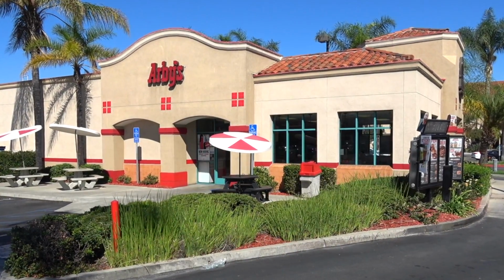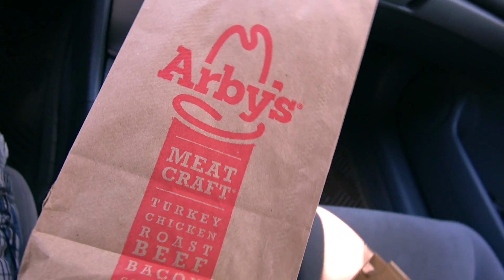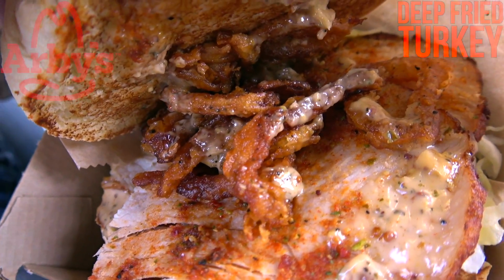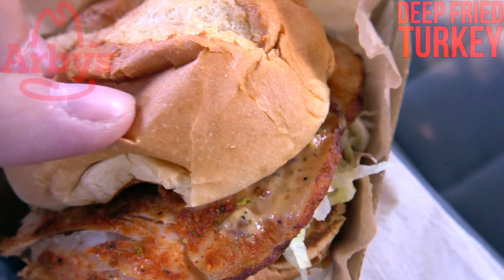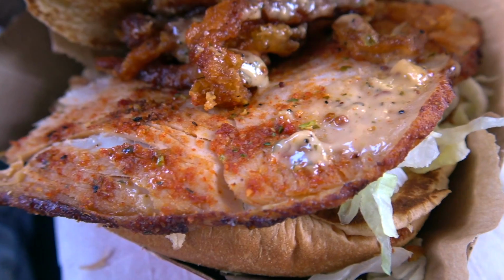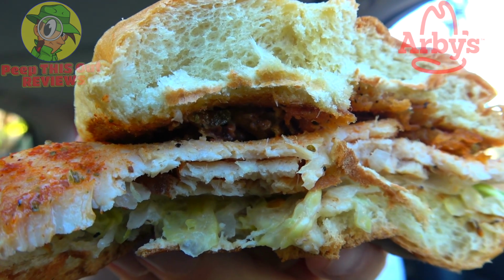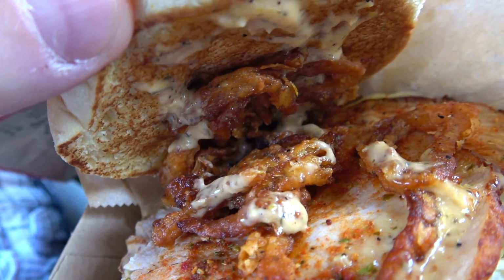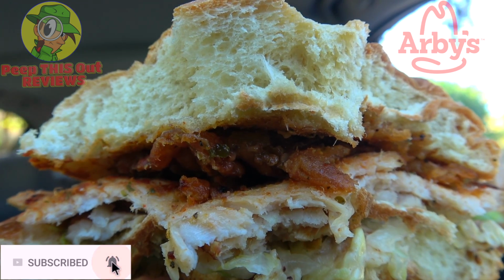Arby's® | Cajun Deep Fried Turkey Sandwich | Food Review! 🤠🍗🍞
Deep Fried Turkey returns to Arby's® looking just as Juicy AND Crispy as ever! Get up close and personal with the Cajun Deep Fried Turkey Sandwich right here in this detailed review!

Ian K swings by his local Arby's® to give their Cajun Deep Fried Turkey Sandwich a shot! How awesome was the Cajun Deep Fried Turkey Sandwich at Arby's®?! Only one way to find out, guys! Peep THIS Out!

CAJUN DEEP FRIED TURKEY SANDWICH ($5.99)
Features Deep Fried Turkey, that's Oven Roasted before being Deep Fried, inside a Star Cut Bun that also includes a Cajun Spread, Crispy Onions, Cajun Seasonings, Tomatoes and Shredded Iceberg Lettuce.

NUTRITIONAL INFORMATION
Arby's® | Cajun Deep Fried Turkey Sandwich
Calories: 440
Calories from Fat: 160
Fat: 18g
Saturated Fat: 4.5g
Trans Fat: 0g
Cholesterol: 60mg
Sodium: 1670mg
Carbohydrates: 44g
Dietary Fiber: 4g
Sugars: 9g
Protein: 25g